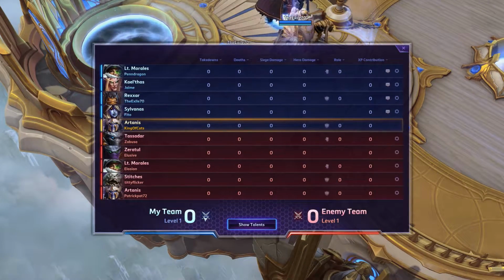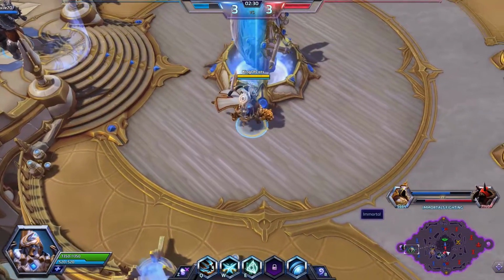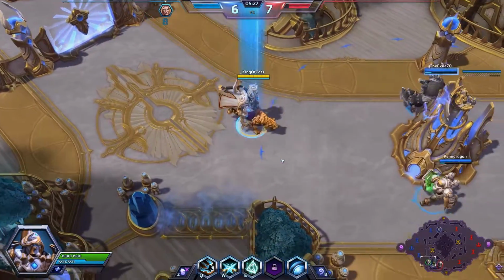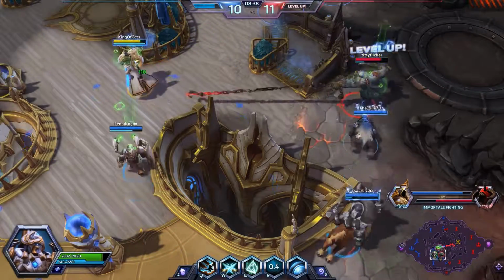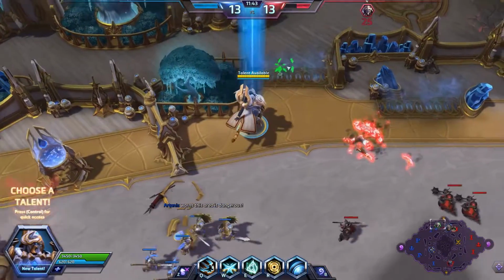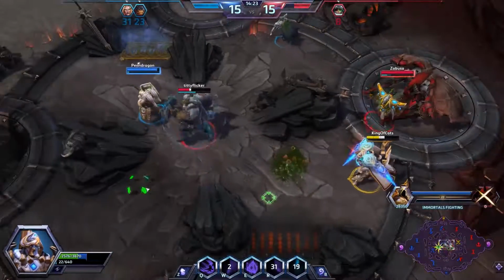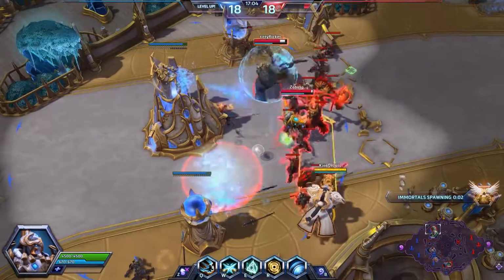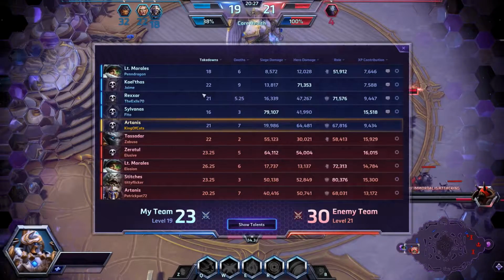Heroes of the Storm Artanis (Quick Match) SC Warrior